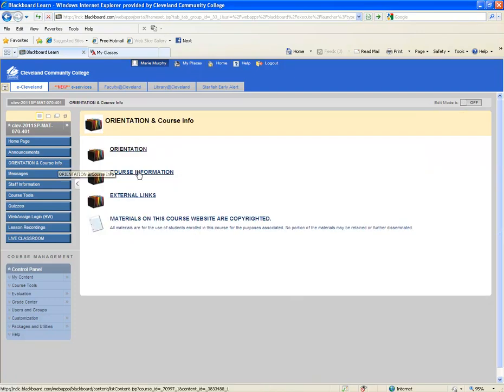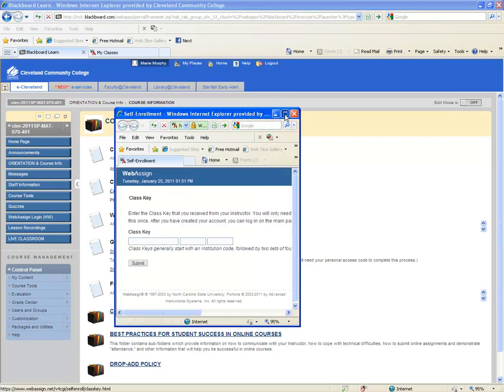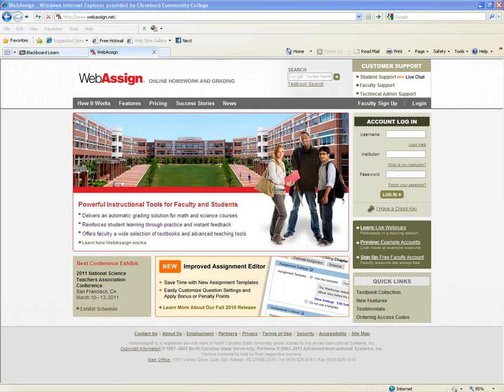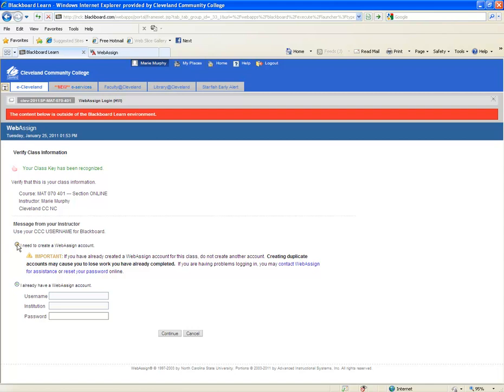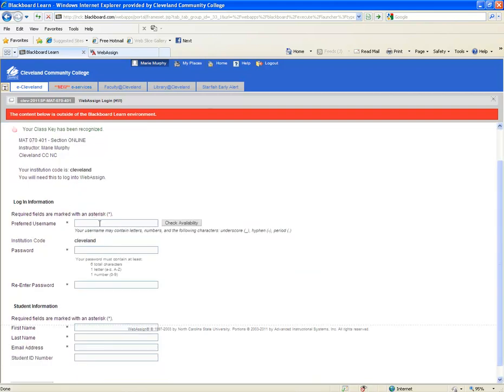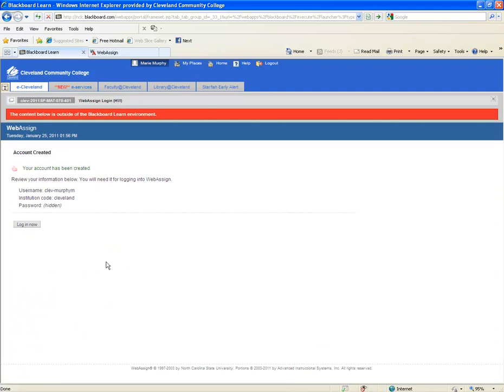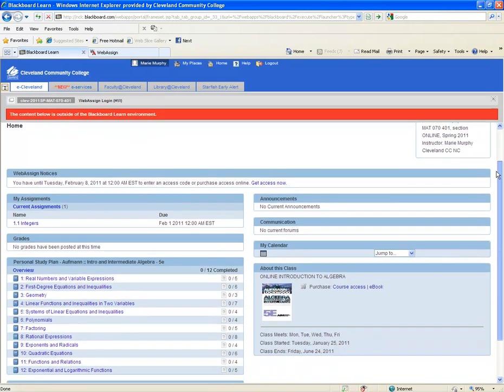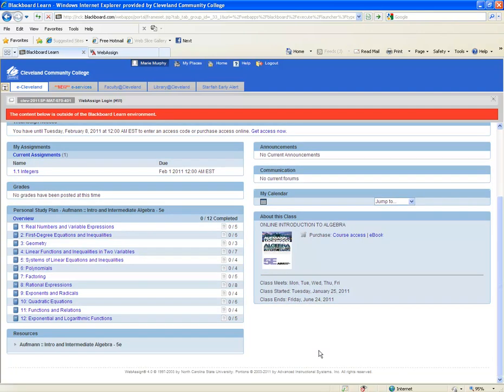WEBASSIGN GETTING STARTED INTRO.mp4